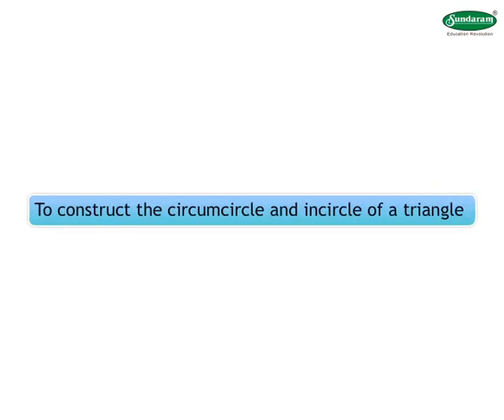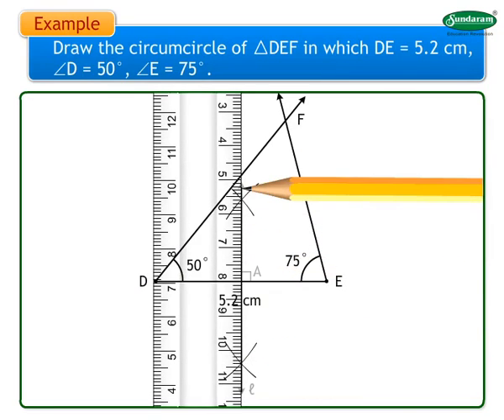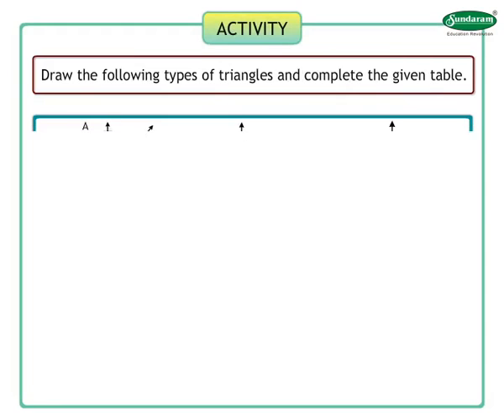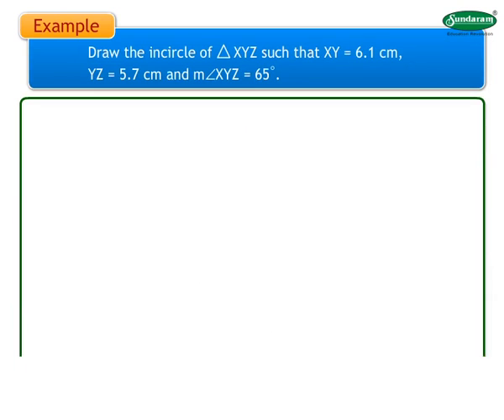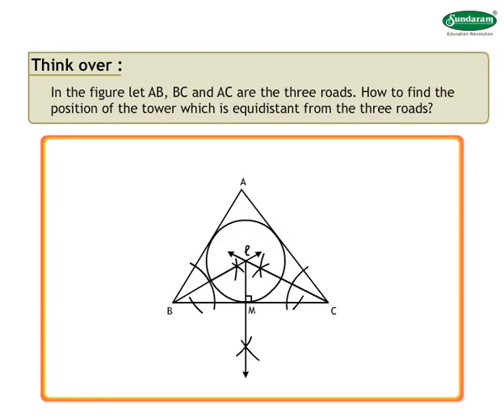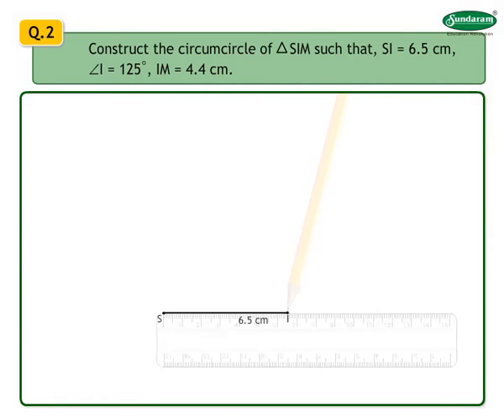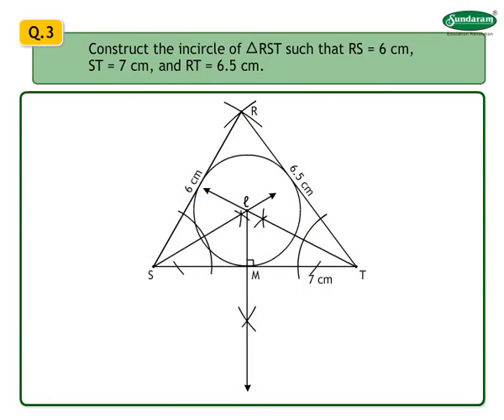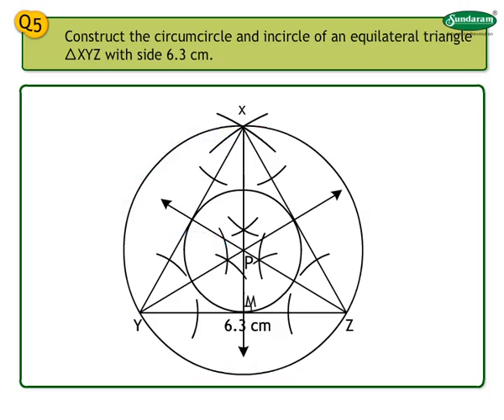The circumcircle of a triangle(Geom Constructions): SundaramEclass Geometry concepts (9-10 grade)